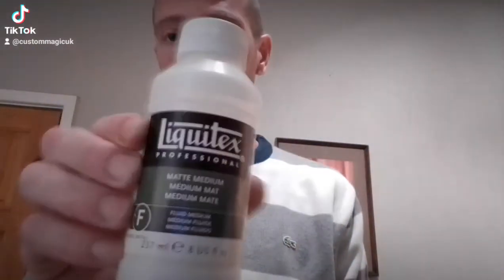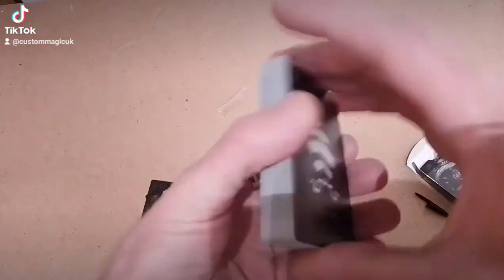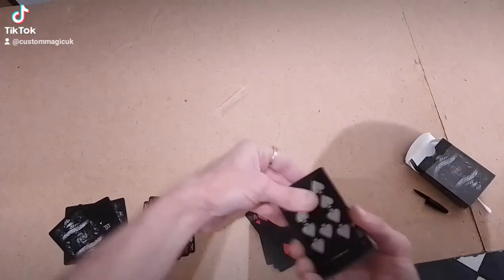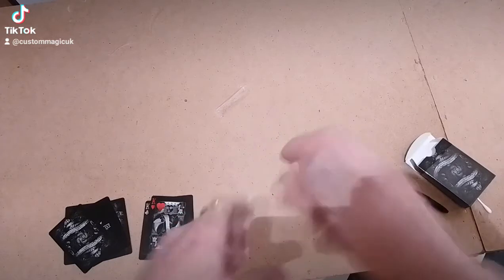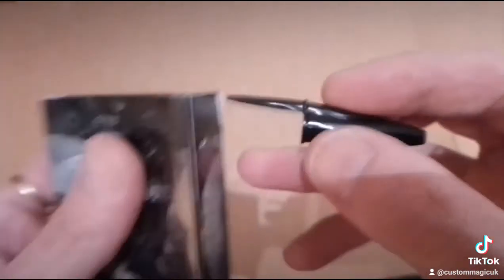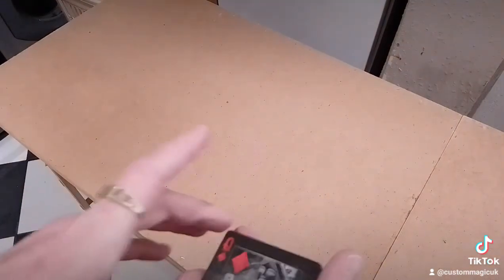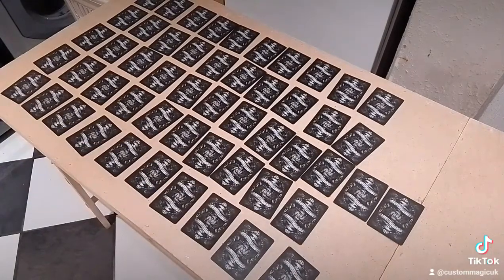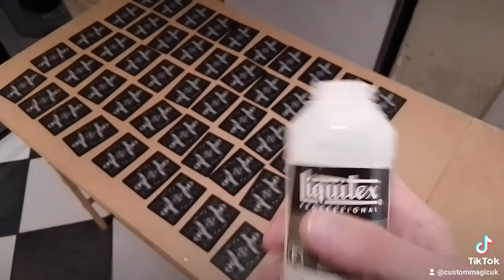Making An Invisible Deck With A Roughing Fluid (part 1)